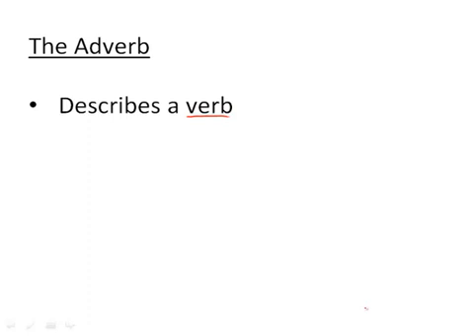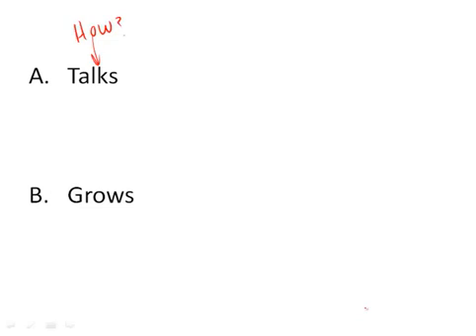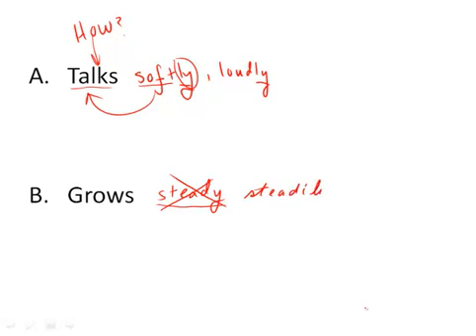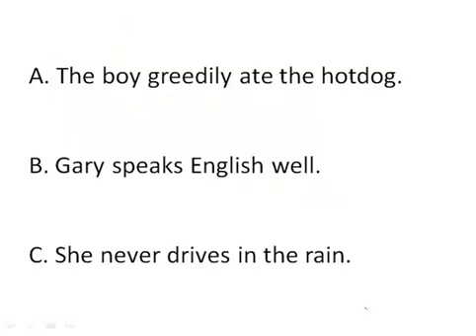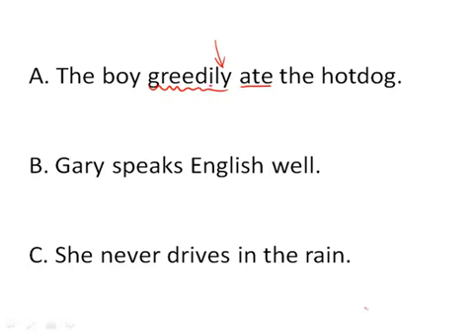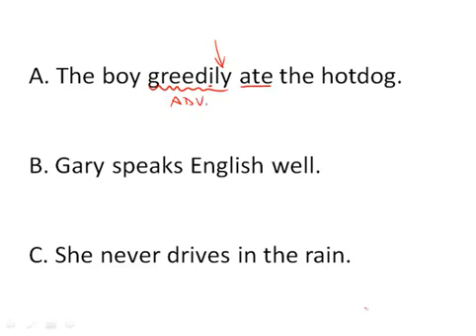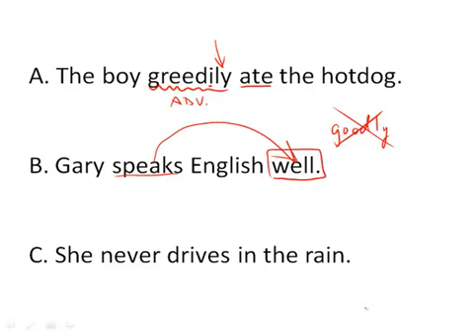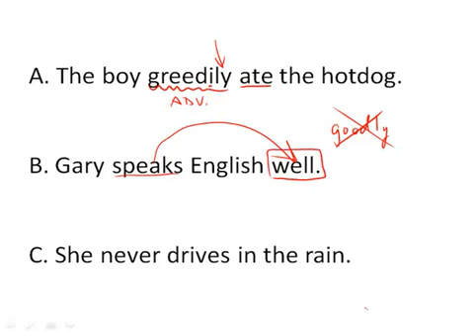Adverbs | Parts of Speech | IELTS GRAMMER